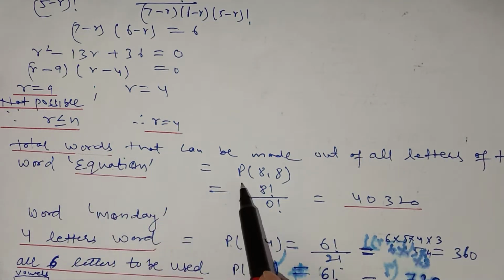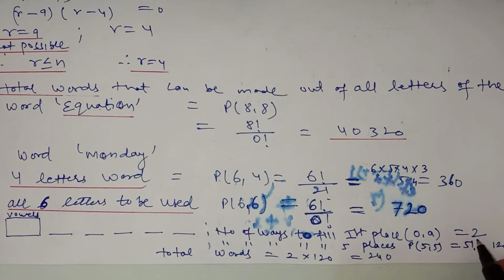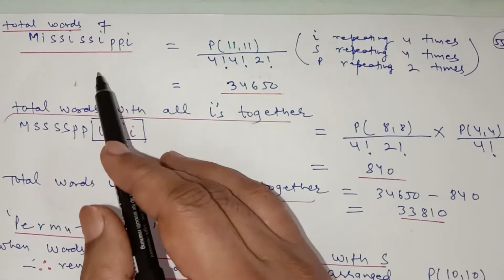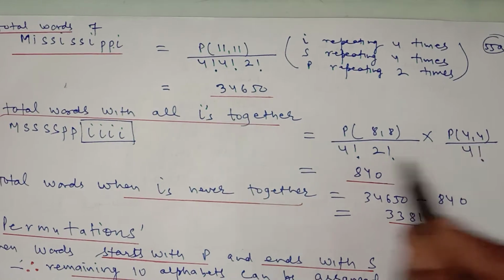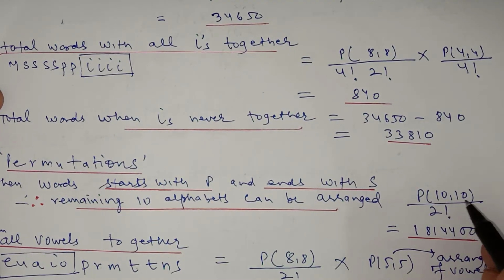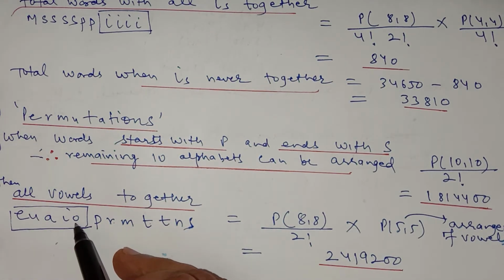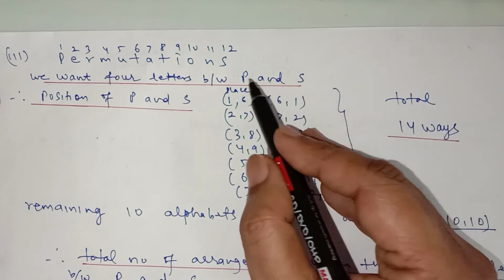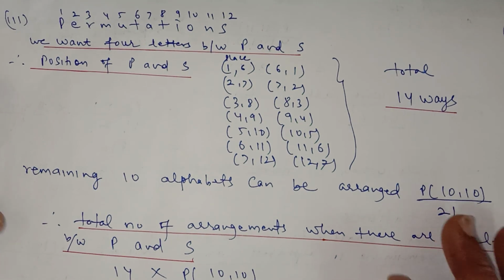xi_Permutation And Combination Lecture 4